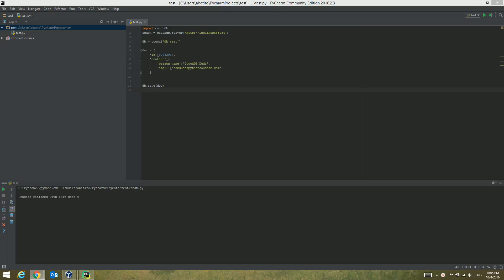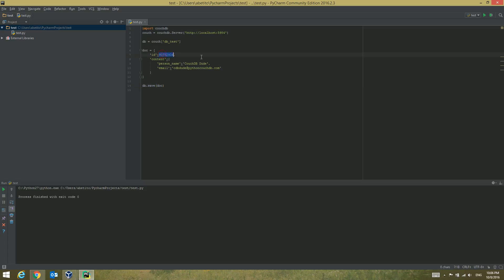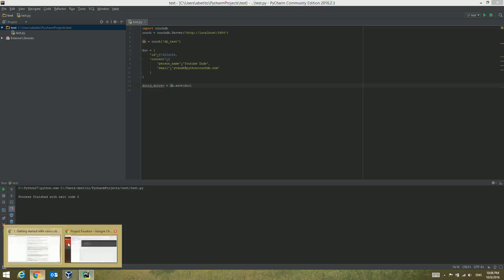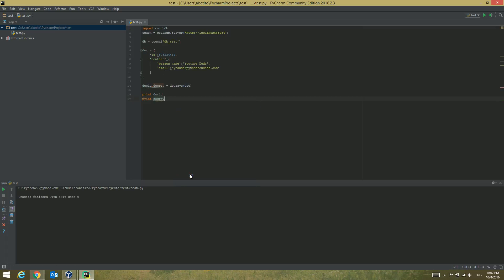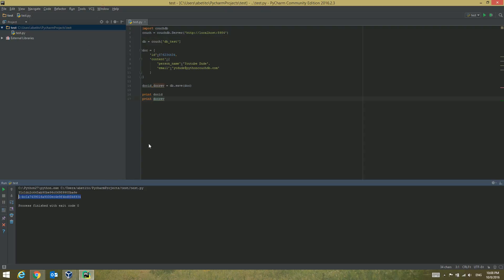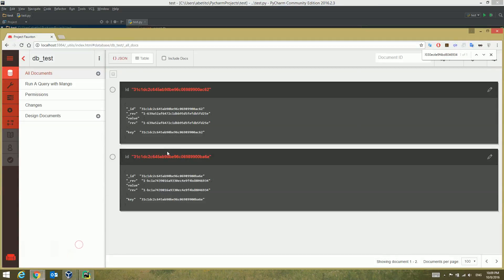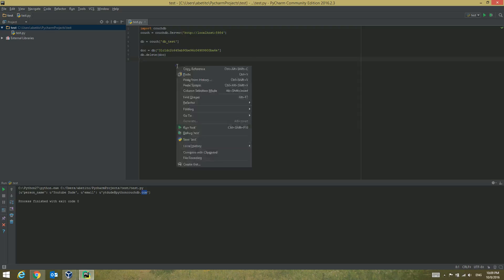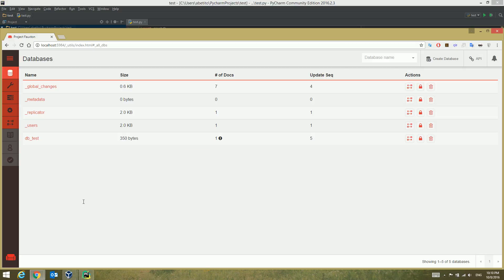How to delete CouchDB databases and documents with Python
Learn how to delete CouchDB databases and documents with Python